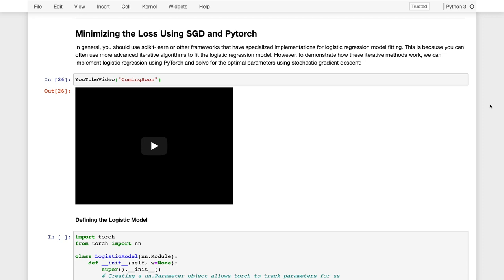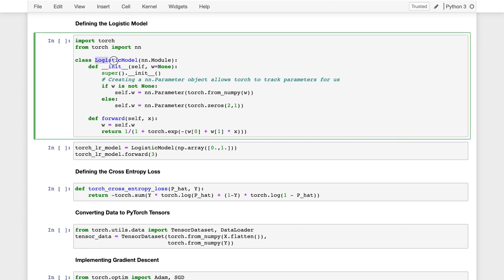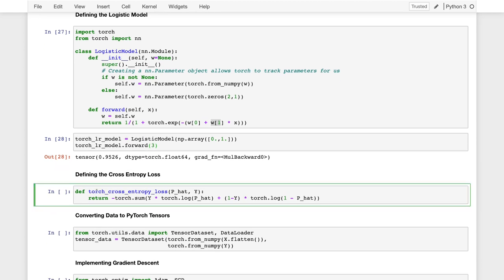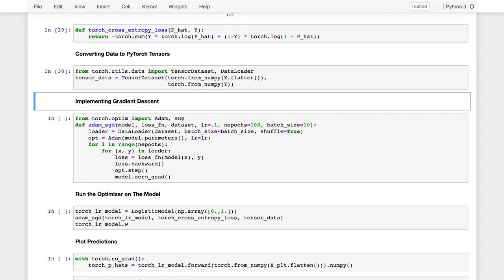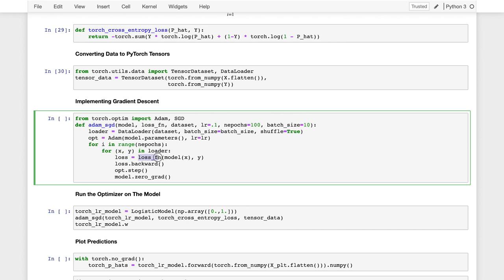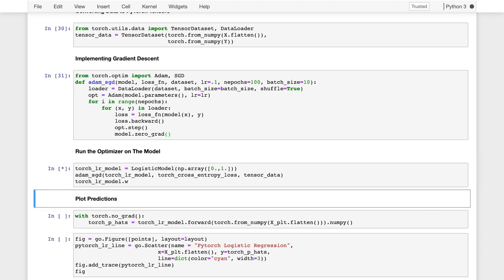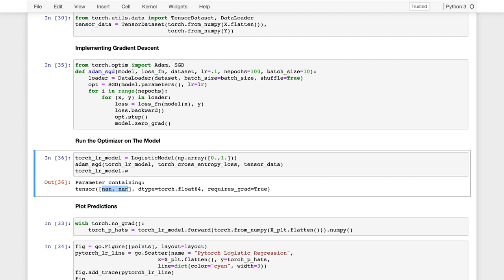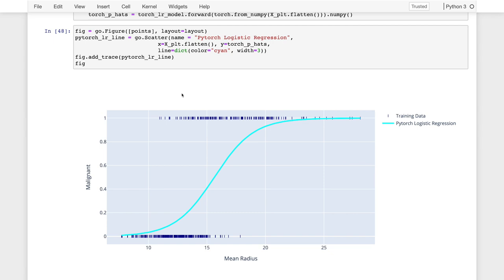Lecture 24.03 - Fitting Logisitc Regression in pytorch